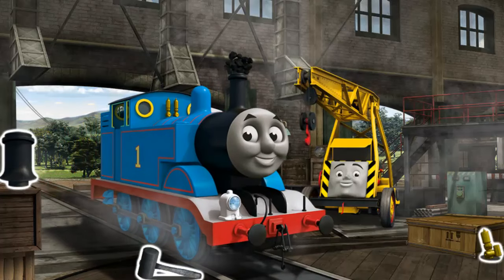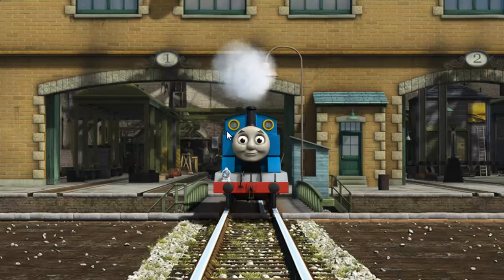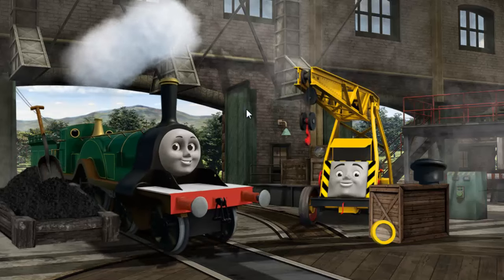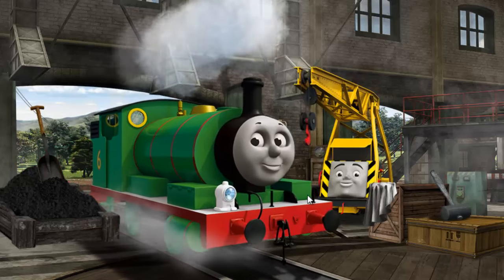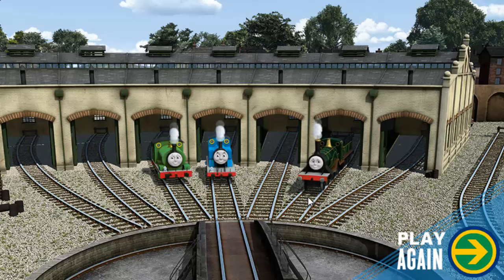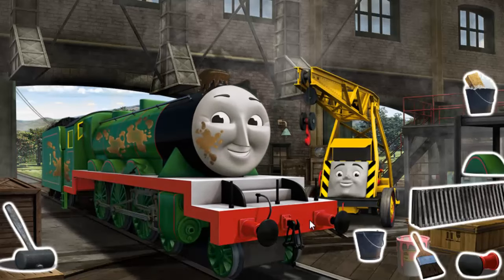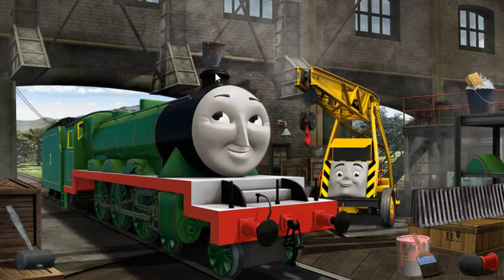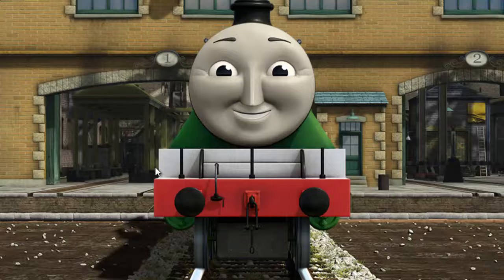Thomas and Friends - Best Video Game Engine Repair 2017 - part 1